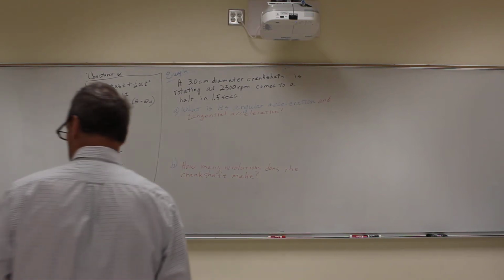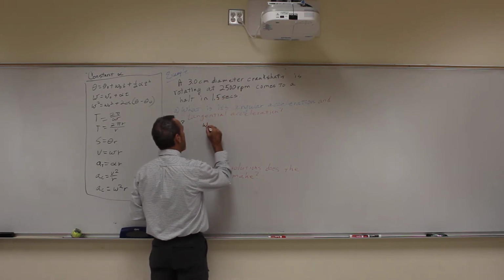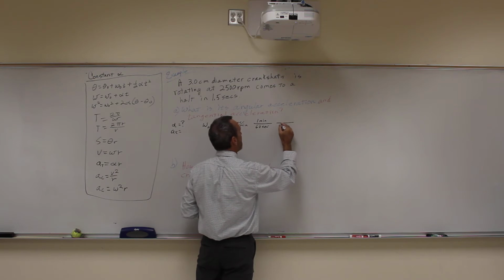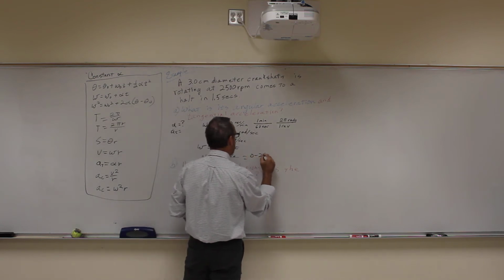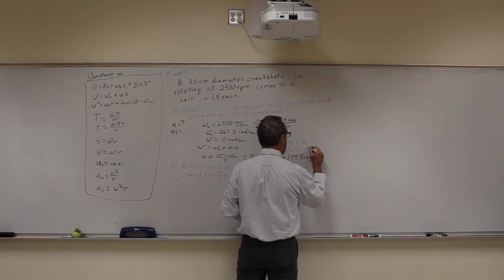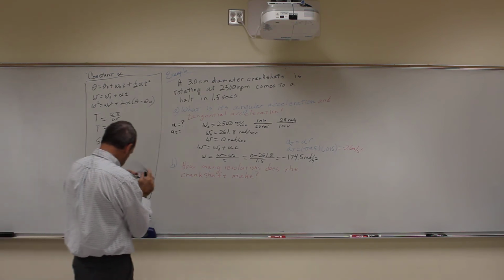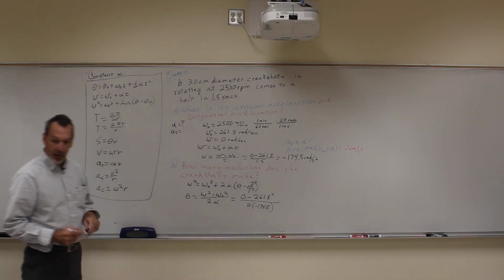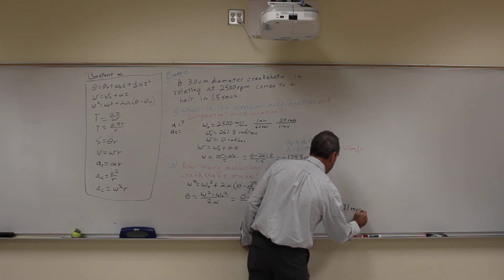PHYS 2425 - Chapter 4 - Angular Motion Example